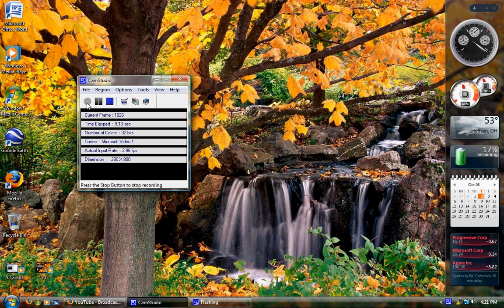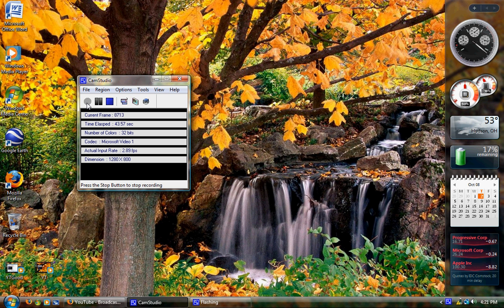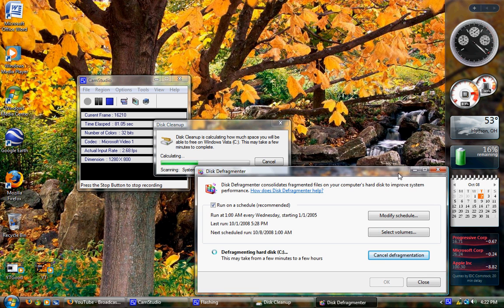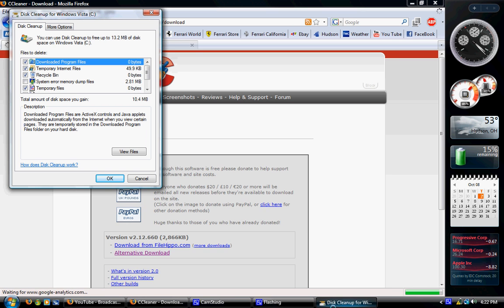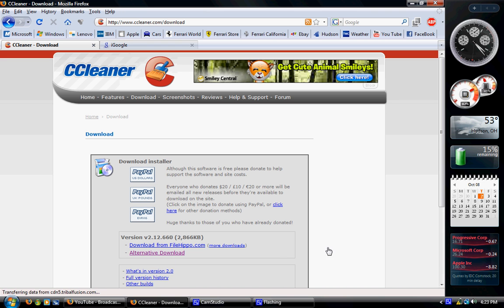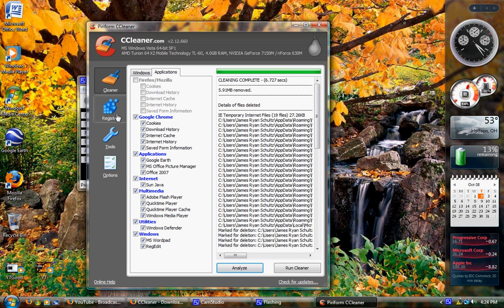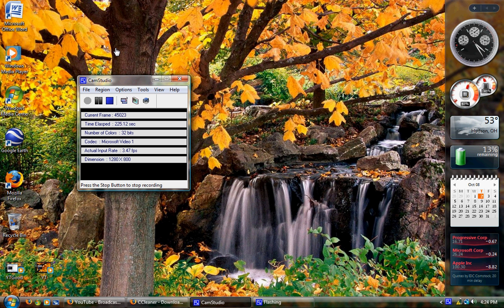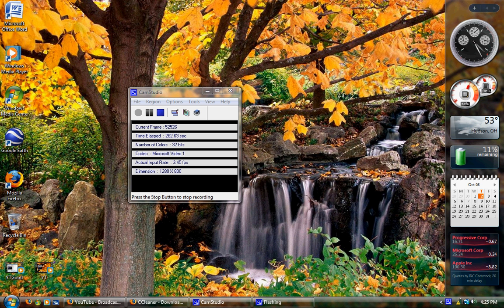Speed up Windows - Clean up System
In response to a comment I received about a viewers problem with a HP Pavilion DV6809wm lagging in Windows Vista.  Hope this helps!